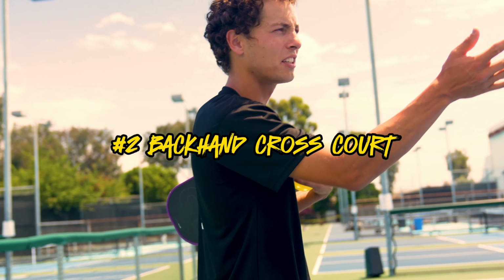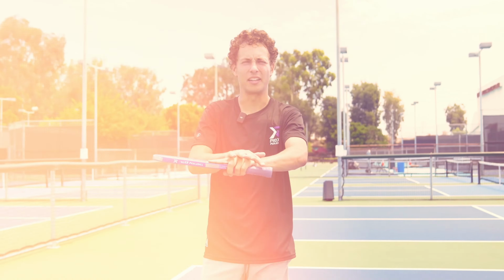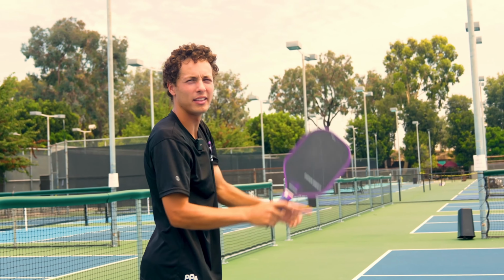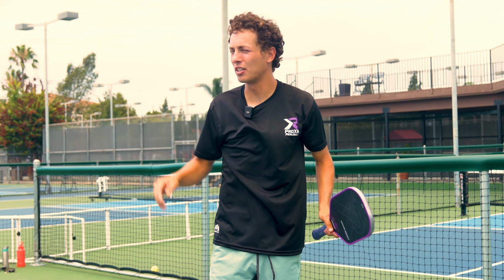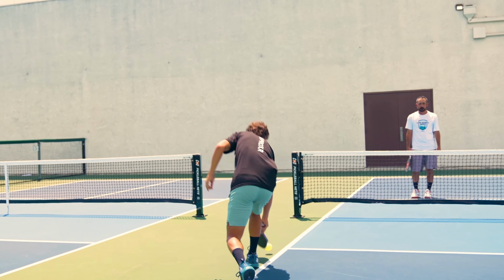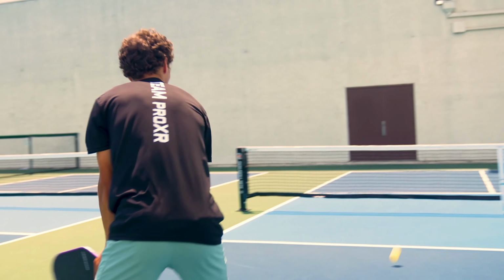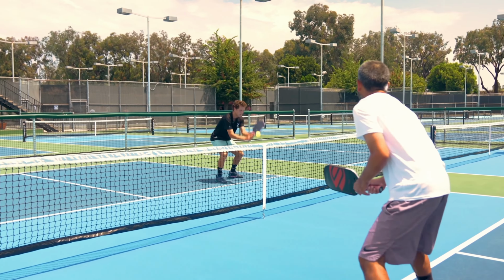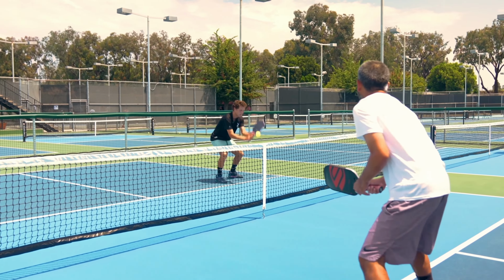Learning the Basics of the Two-Handed Backhand in Pickleball | Connor Garnett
In the ever-evolving world of pickleball, 2023 witnessed the rise of a game-changing shot: the 'TWO-HANDED BACKHAND' (The TWOEY). Adopted by trailblazers like Connor Garnett and Anna Leigh Waters, this technique has revolutionized gameplay, offering fresh angles and strategies. As the year drew to a close, top players across the field honed their two-handed backhands, recognizing its potency in amplifying offensive prowess and challenging opponents' defenses. Embracing and mastering this shot will elevate your game, empowering you to bring an intensified offensive edge to the court.

Timestamps
00:00 - Intro
00:36 - Grip
01:13 - Footwork
02:15 - How to aim - Down the line & crosscourt
03:59 - Example - Backhand down the line
04:39 - Example - Backhand Cross Court
05:34 - Example - Backhand at the Kitchen Line
06:01 - Example - Backhand through the Transition Zone
06:39 - Backhand Speed Up Off Bounce
07:31 - Outro

Never miss a new video drop to take your game to the next level!